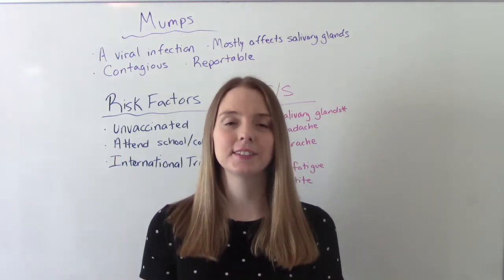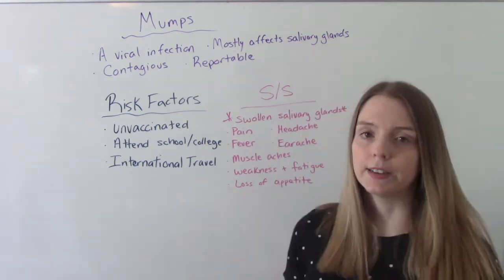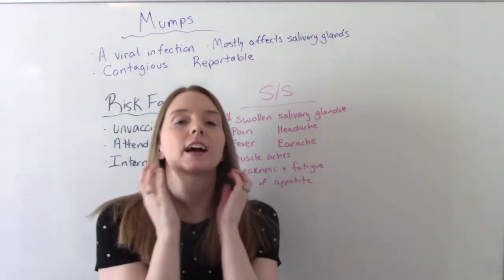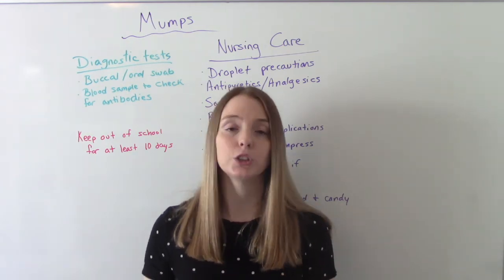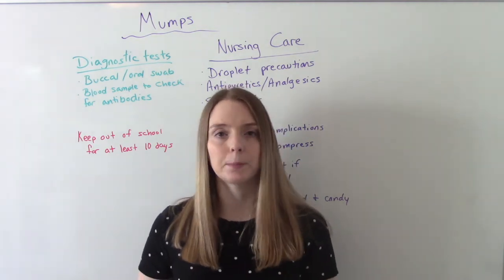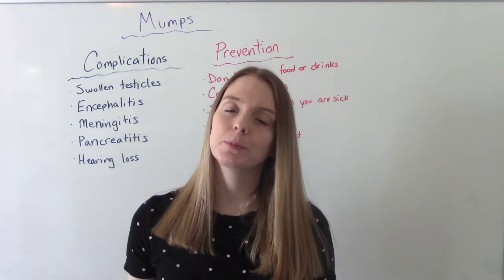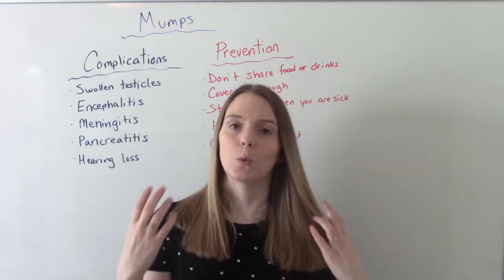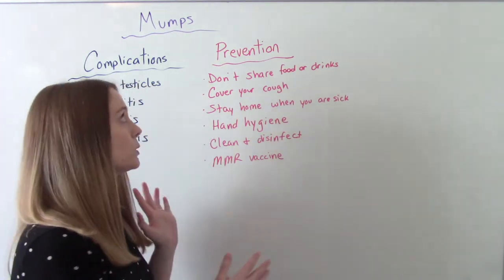MUMPS | NCLEX REVIEW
In this video I discuss Mumps, an illness commonly covered in your pediatrics course.

Chapters
Intro 0:00
Signs & Symptoms 1:37
Testing 2:27
Nursing Care 2:55
Complications 4:15